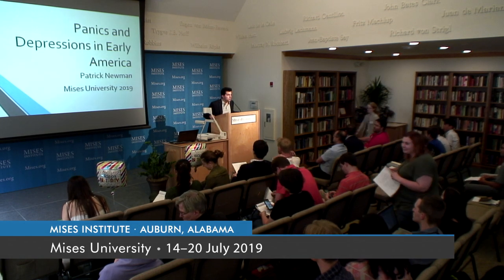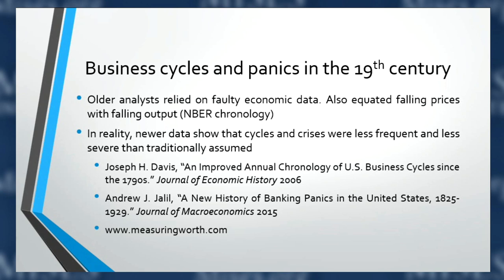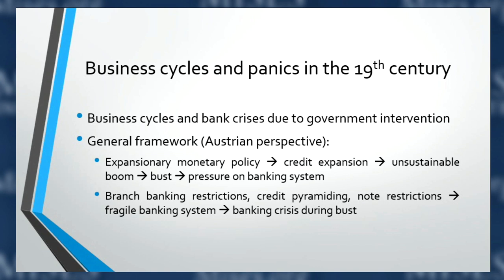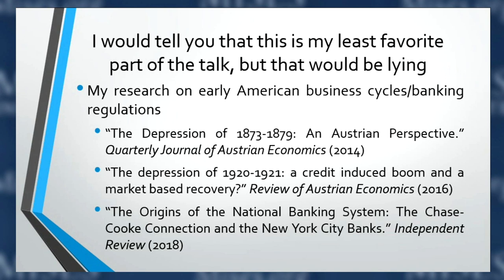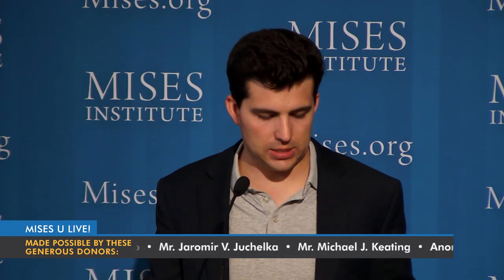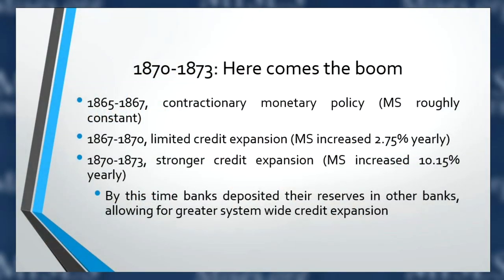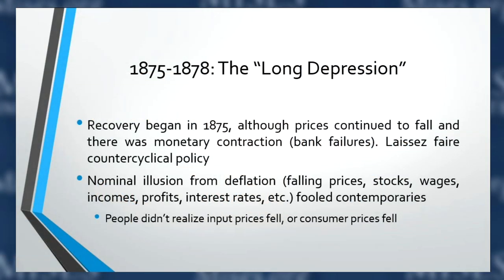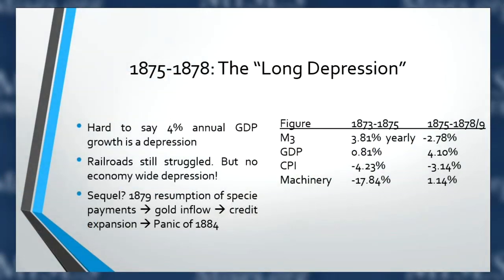Panics and Depressions in Early America | Patrick Newman